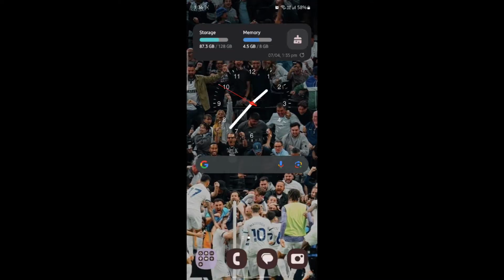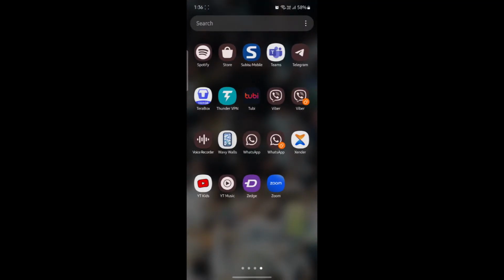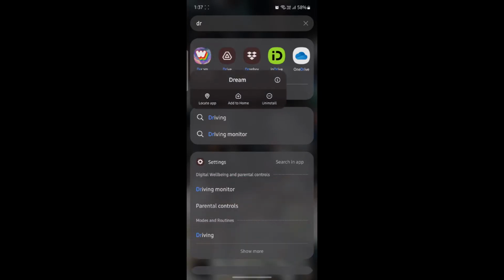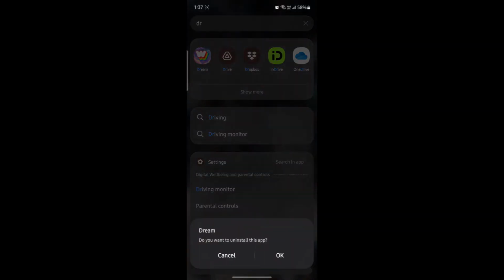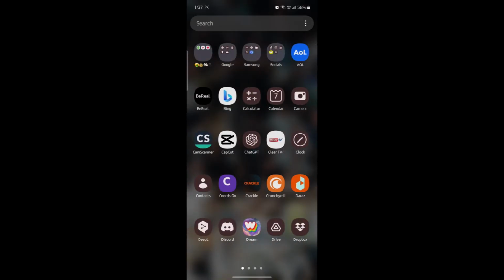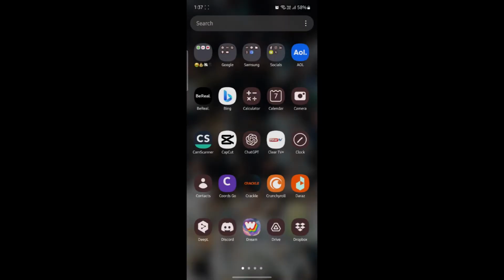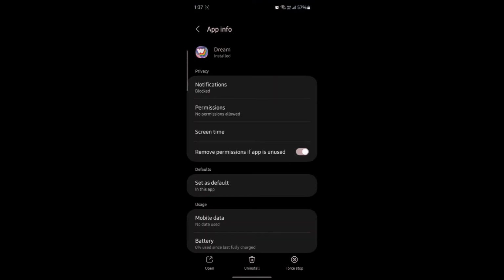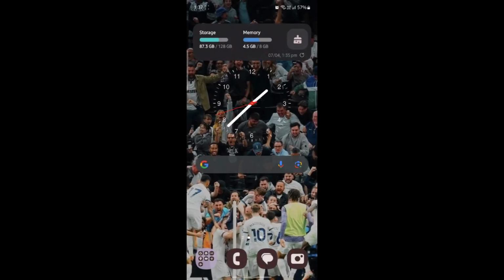How to Uninstall Wombo Dream (2024) | Wombo Dream Tutorial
In this tutorial, we guide you instruction on how to uninstall the Wombo Dream app from your device. Whether you're using an Android or iOS device, we'll show you the process to remove the app and reclaim storage space on your device.